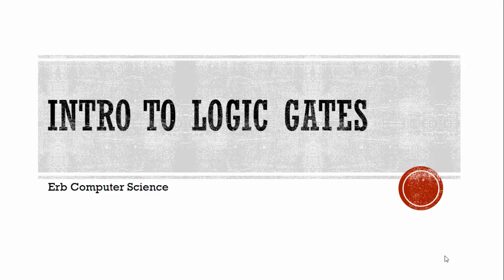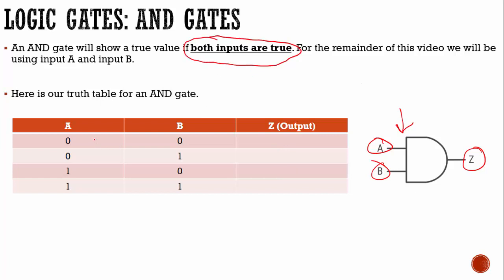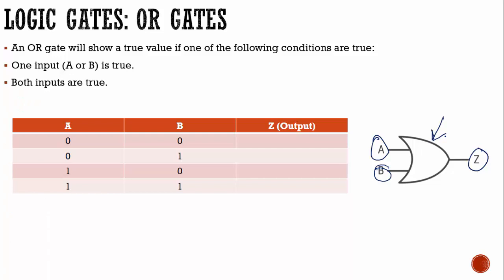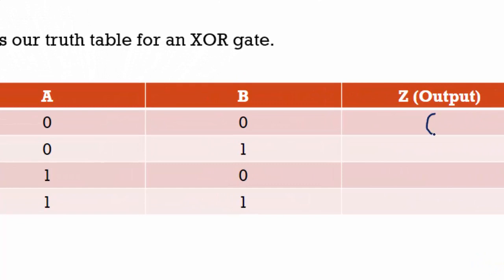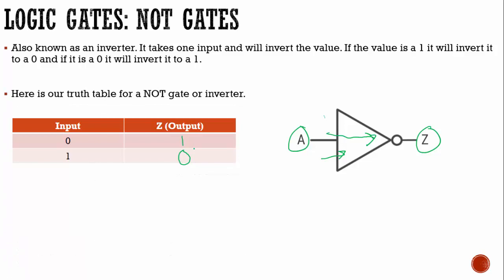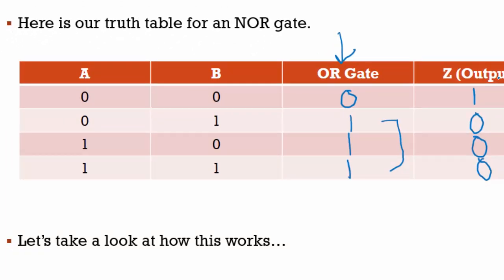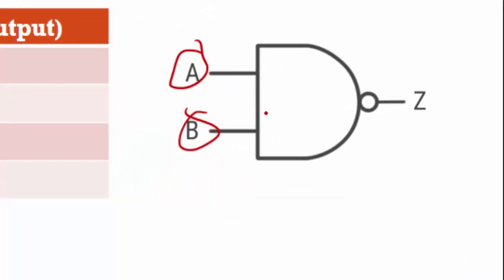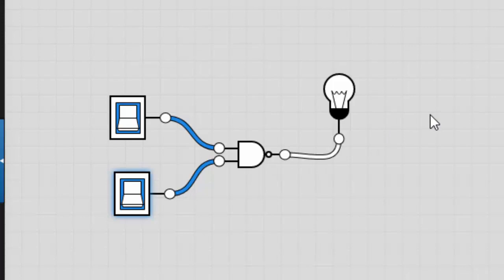Intro to Logic Gates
AND, OR, XOR, NOR, NOT and NAND gates. What are these gates and how do they work? Watch this video if you are having trouble learning these as we explain what each one is and how each works with examples.